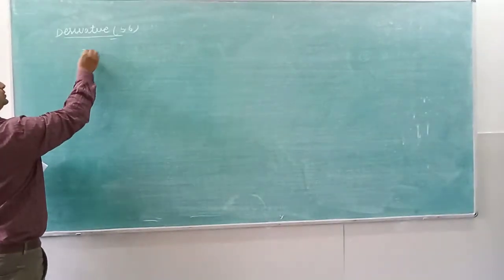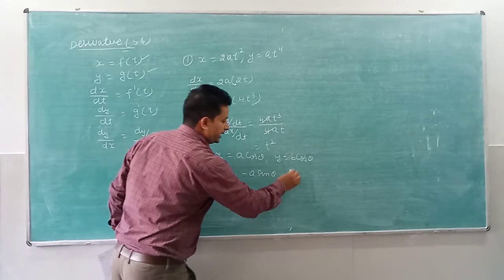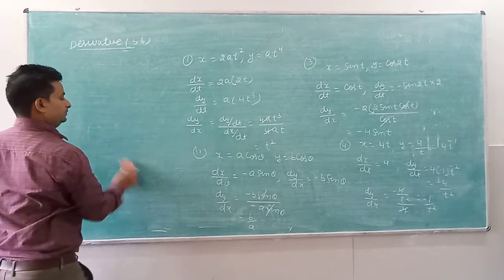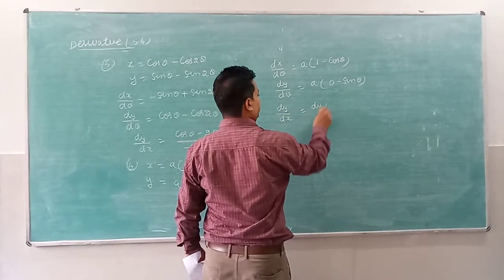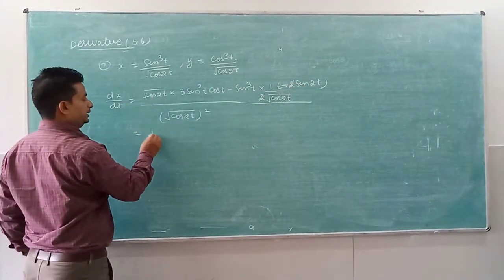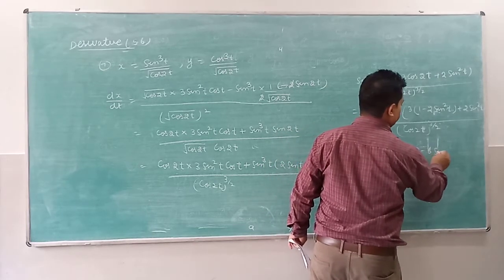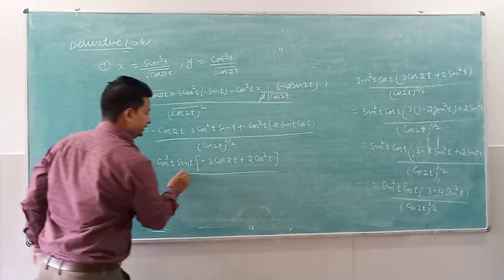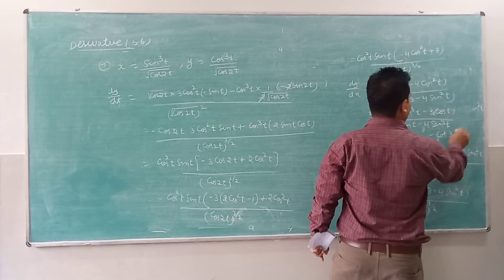Derivative class12 (exercise 5.6)